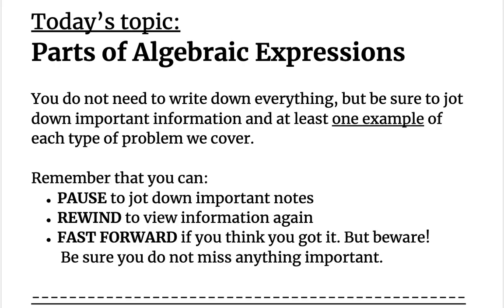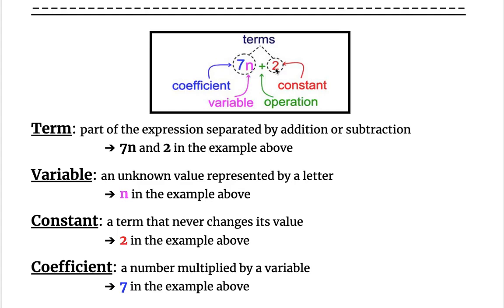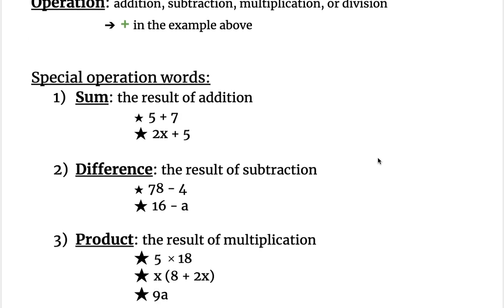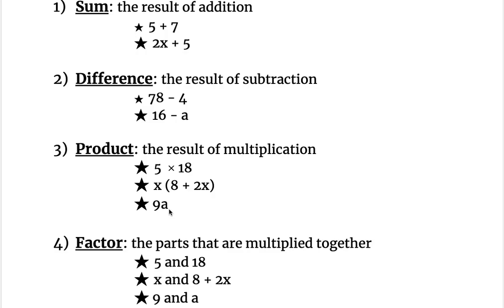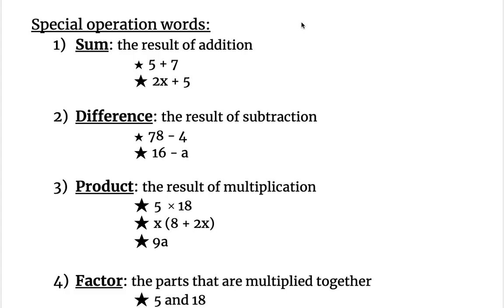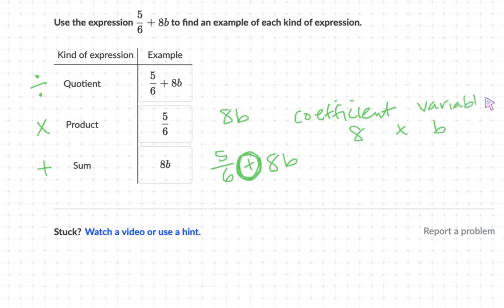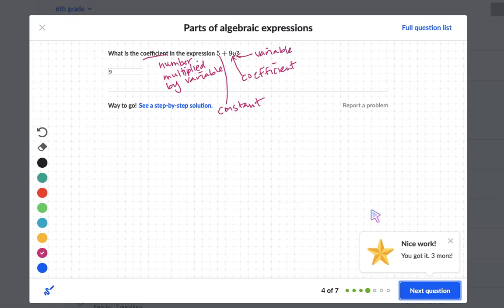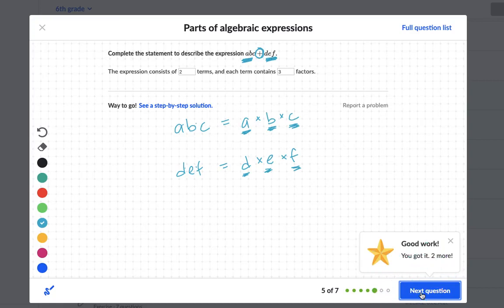6th Grade Math: Parts of Algebraic Expressions